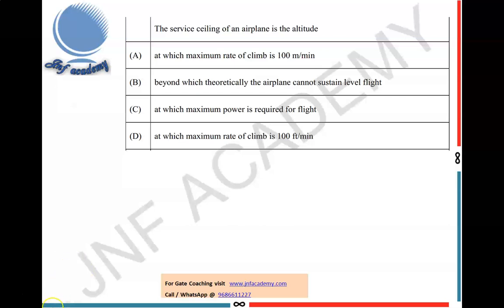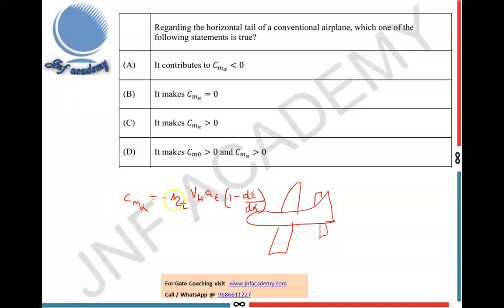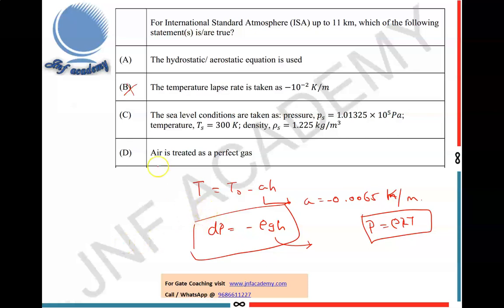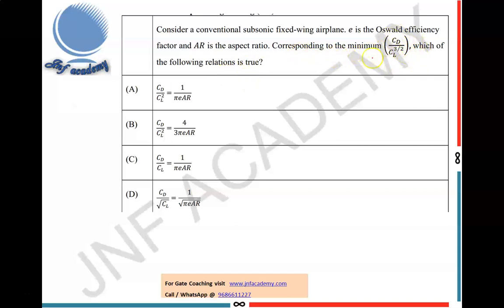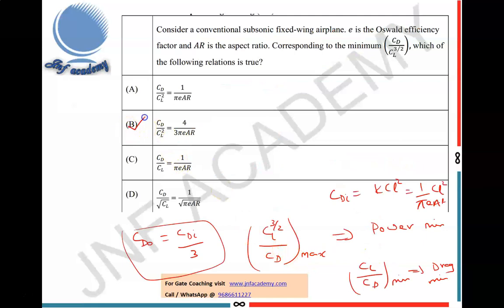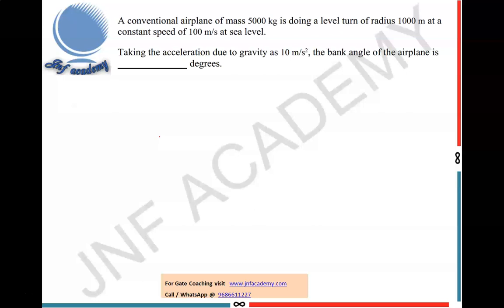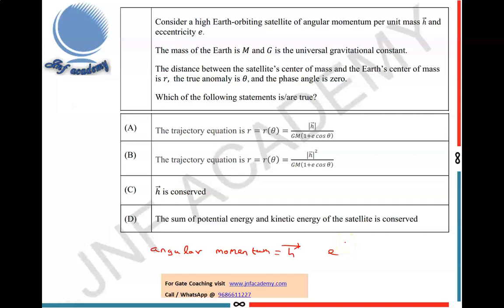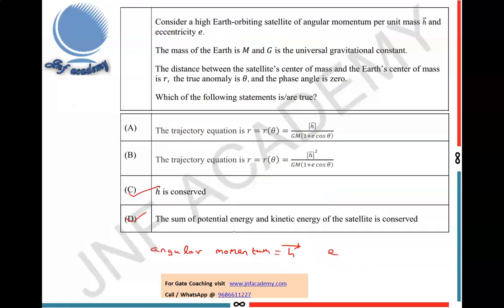GATE 2022 Aerospace Engineering (AE) solutions / FLIGHT MECHANICS & SPACE DYNAMICS / JNF ACADEMY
This video provides solutions for GATE 2022 Aerospace engineering questions  related to the topics flight mechanics and space dynamics.